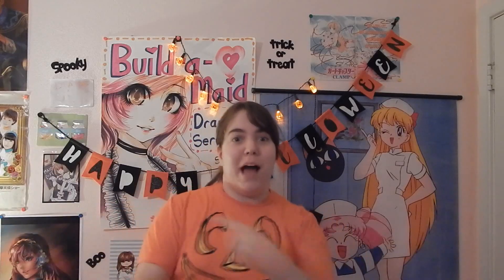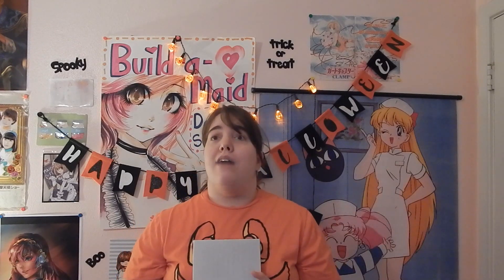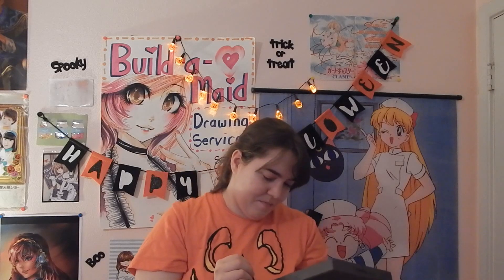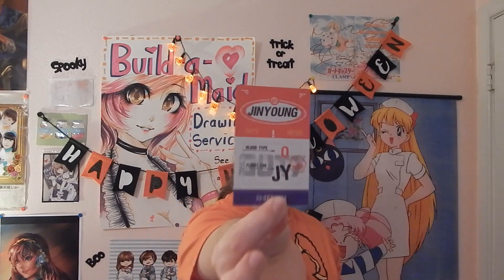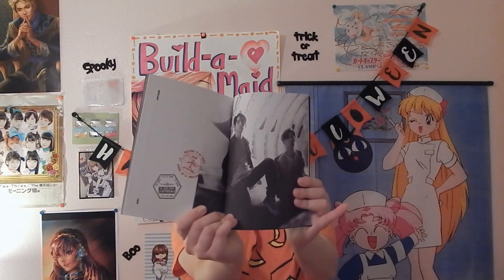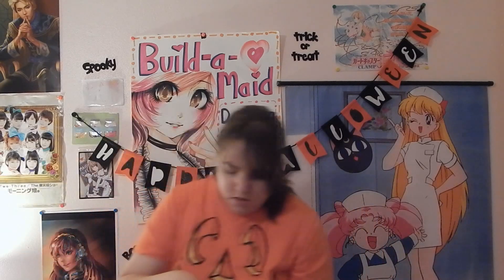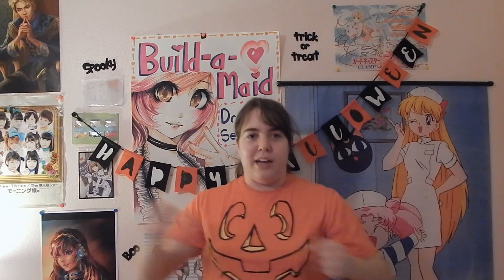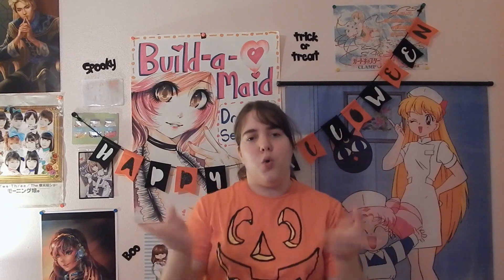GOT7 FLIGHT LOG: TURBULENCE UNBOXING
Time for another Kpop Album Unboxing!! It's been a while since I've done one of these, but I don't order albums for all the groups I like because if I did, I'd be BROKE. xD GOT7 has been my favorite boy group in Kpop since I saw them in concert last July, so this is the second album of theirs that I've purchased.  Let's see what kind of goodies are inside this one! :D

If you have the album, let me know what your favorite songs are! I'd love to hear them!